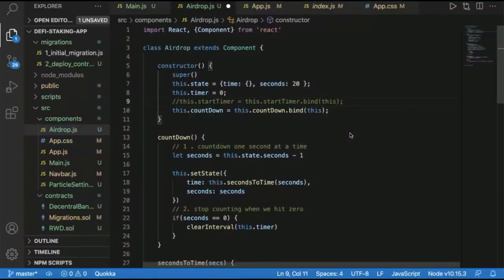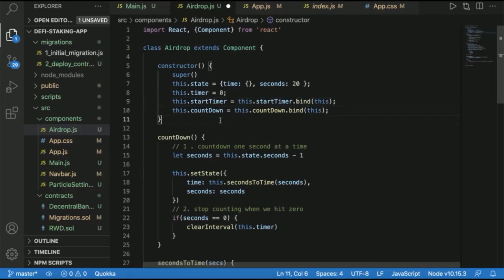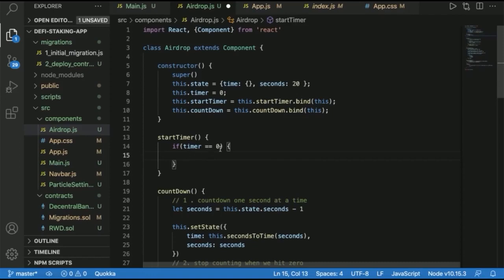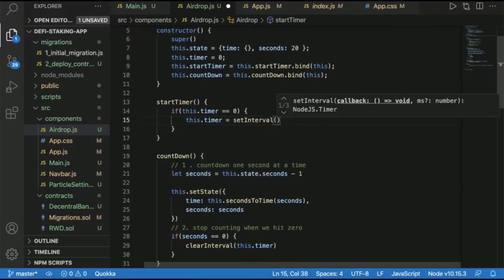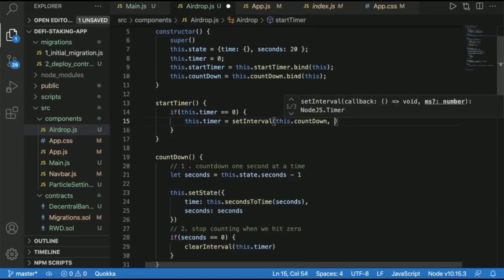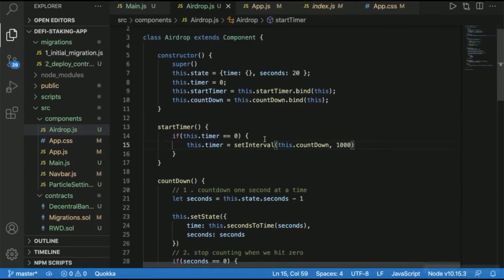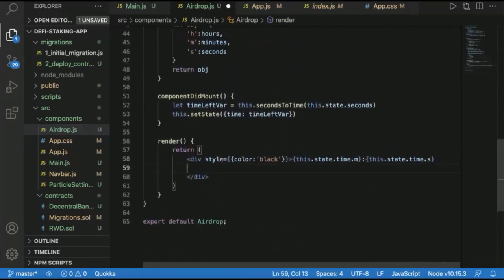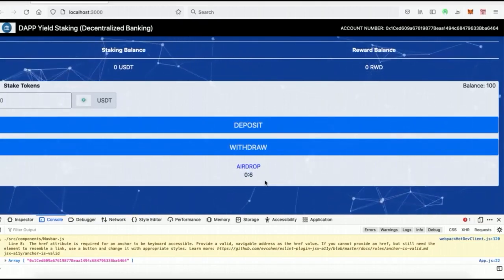007 Hooking Up the Airdrop Implementation